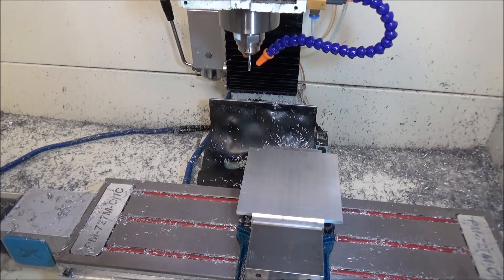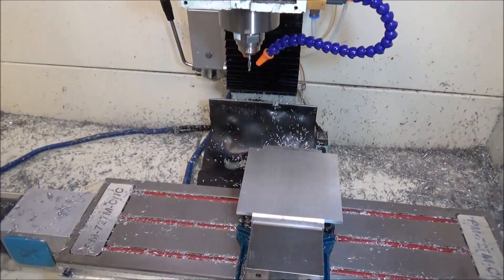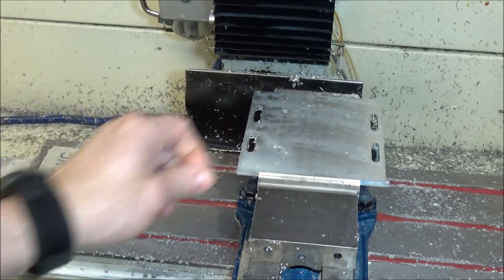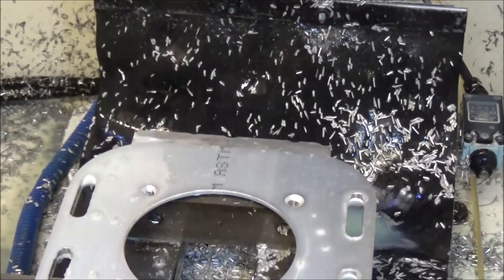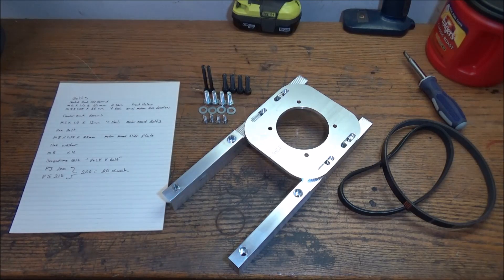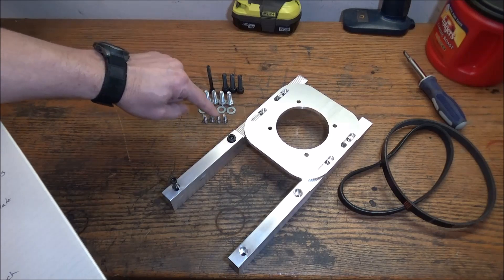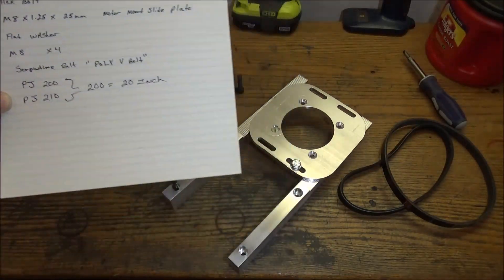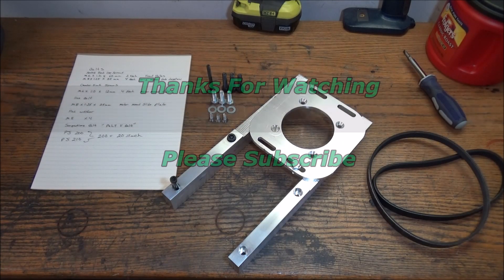PM727M Belt Drive Motor mount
I Finally Finish up the belt drive Mounts In the next video I will install the belt drive and see how she does.   I have tried to be as detailed as possible to the point of being informative but not boring. I will try to keep the videos around the 15 minute mark. Please comment and let me know if the content is spot on or you would like more information and details.

Or At Amazon with Stand